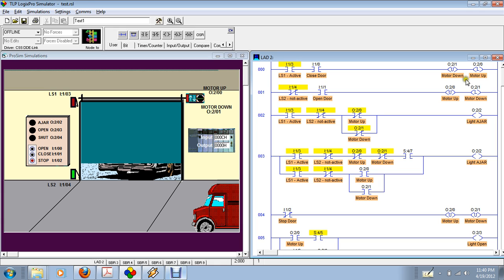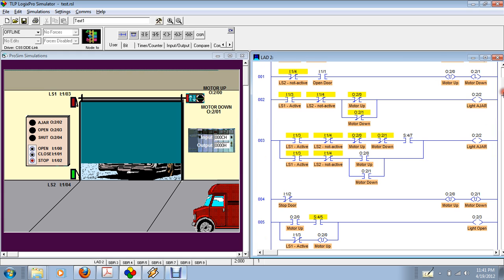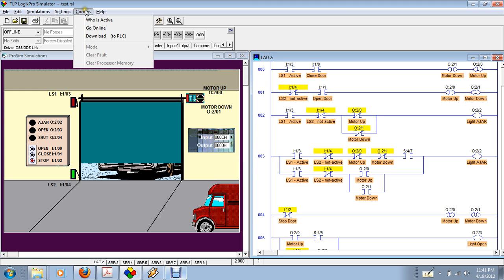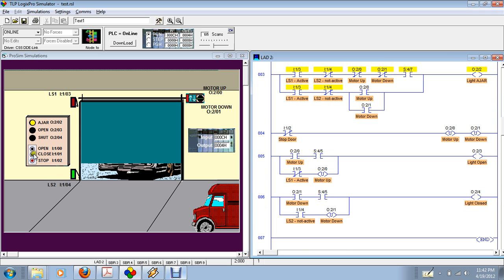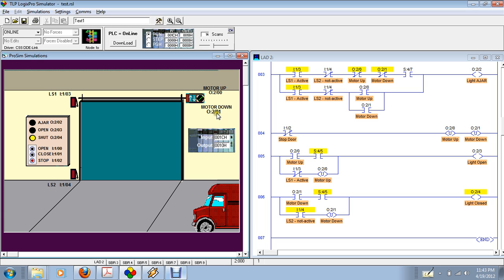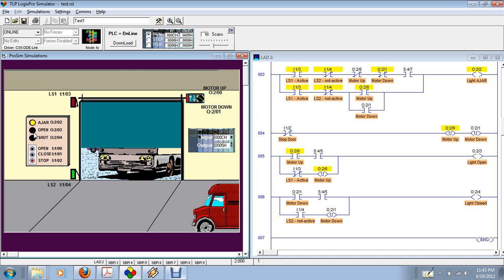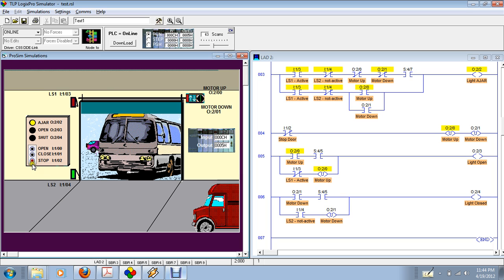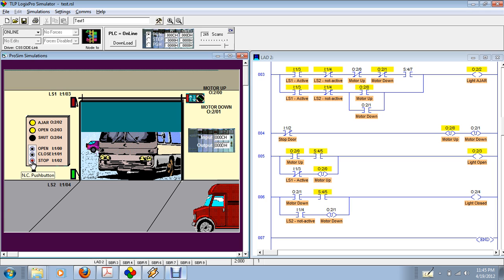LogixPro Door Simulation #3 example (Latch instructions)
This is my version of the student exercise Door Simulation #3 example. I did use Latches in this one unlike the other video in Spanish where the up-loader takes a different approach, but then again I am a beginner to PLC's.